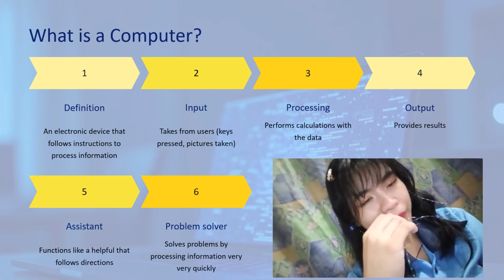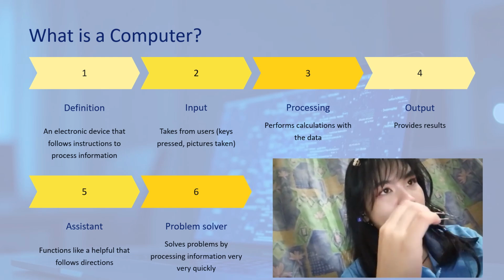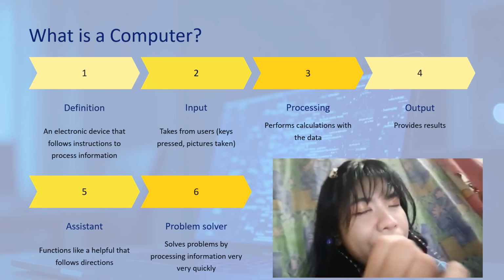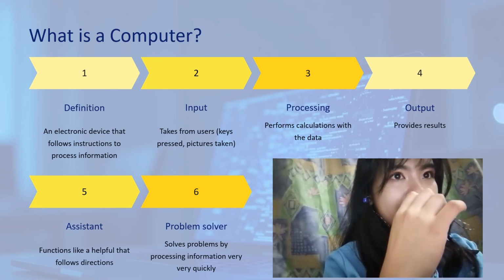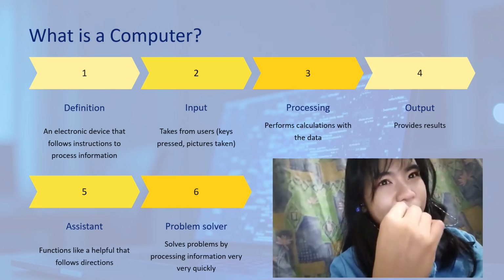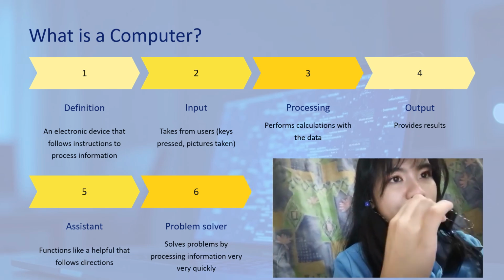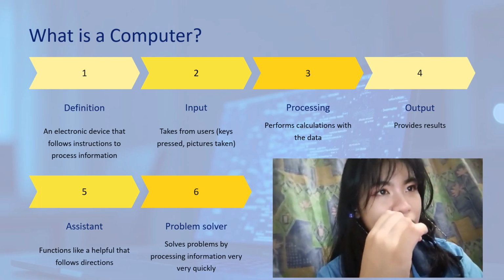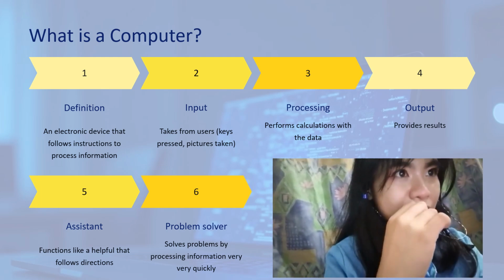What is a Computer?